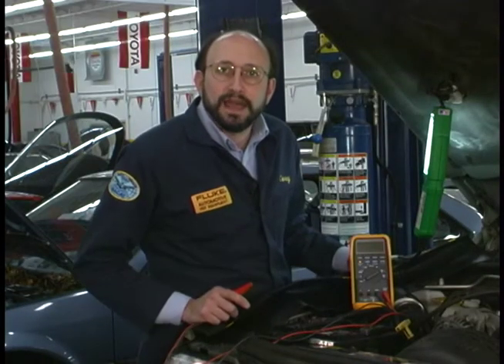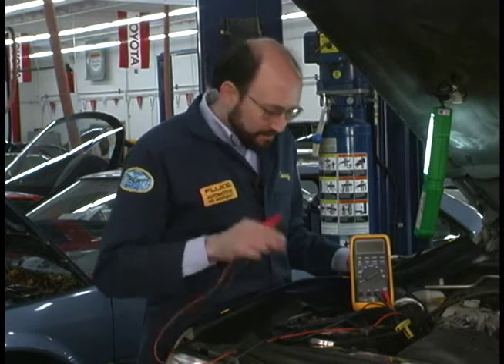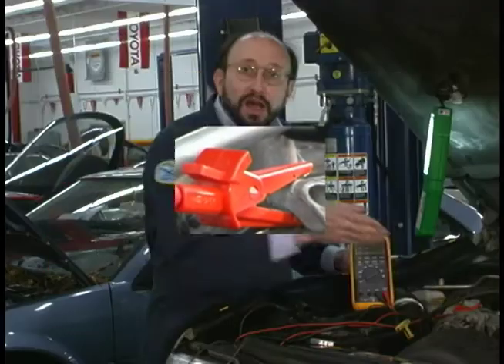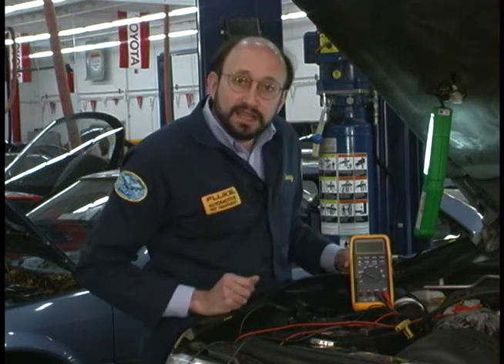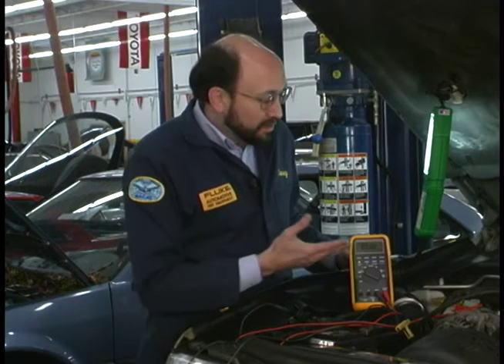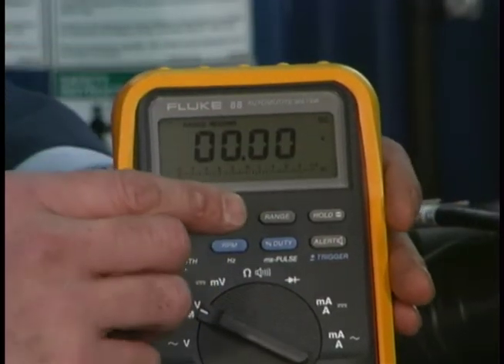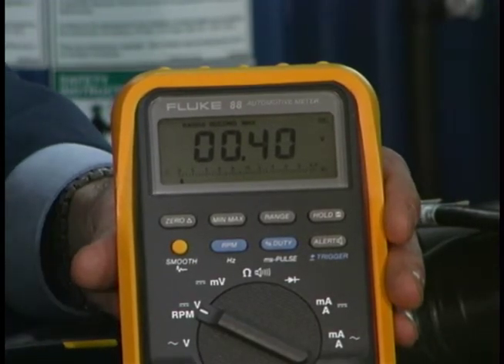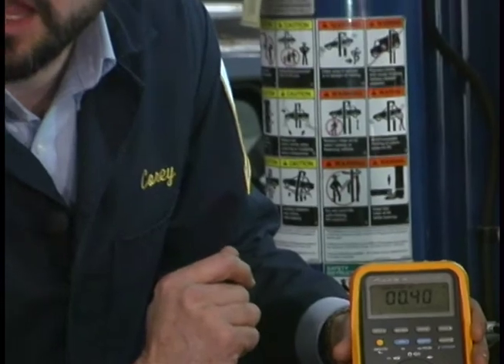Fluke DMM Voltage Drop